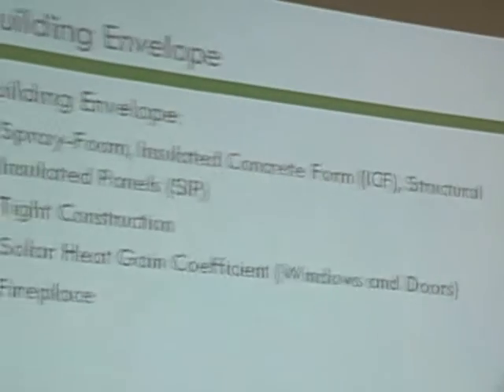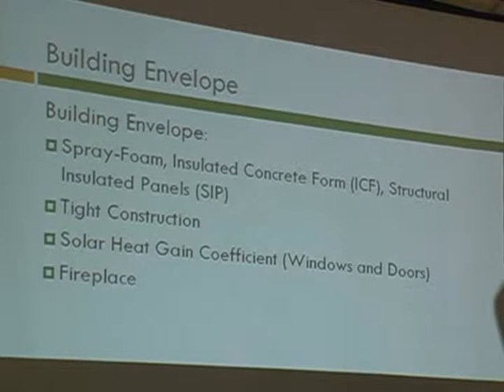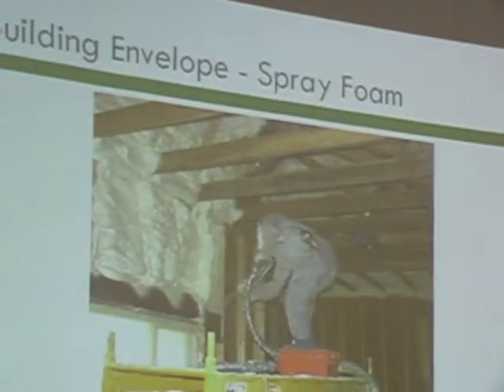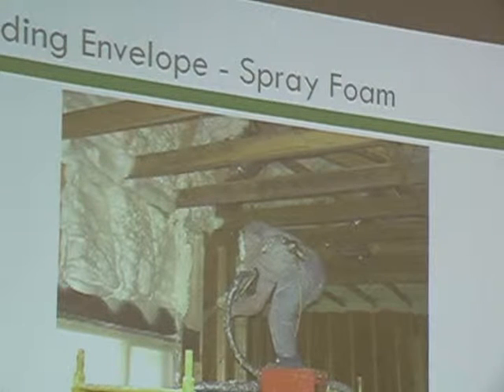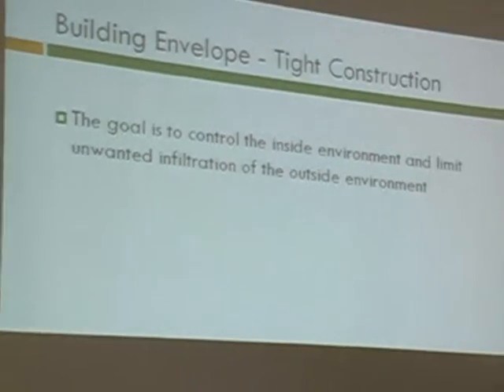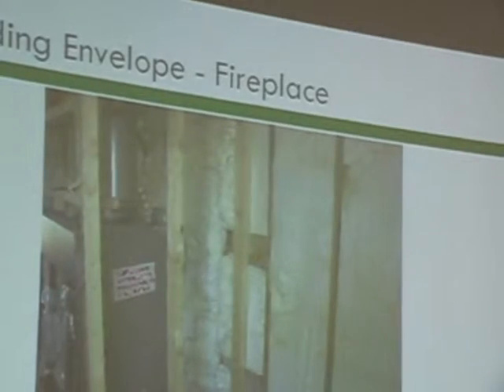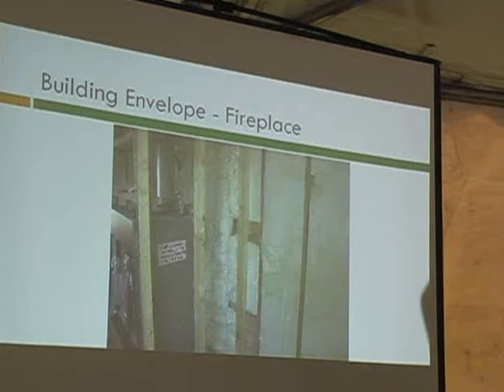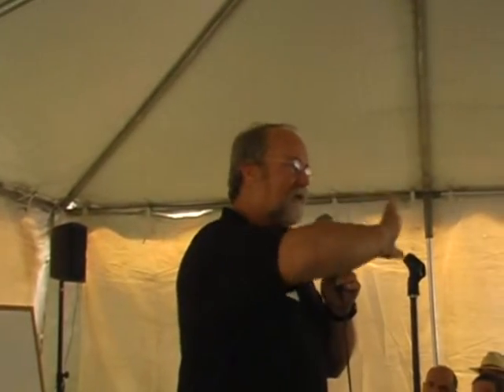Energy Roundup 2009 - Fully Sustainable Homes (2 of 5)